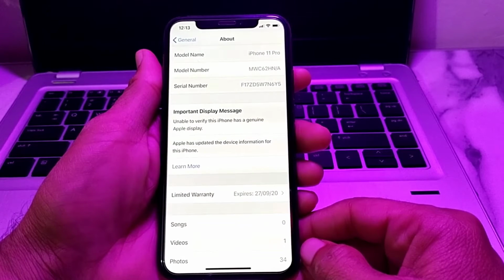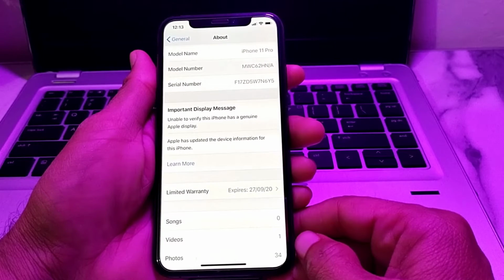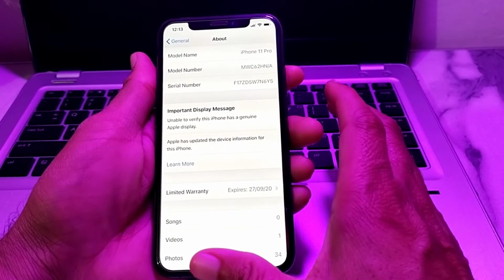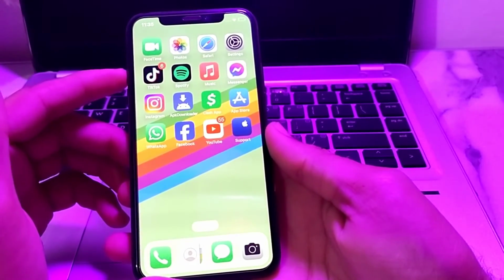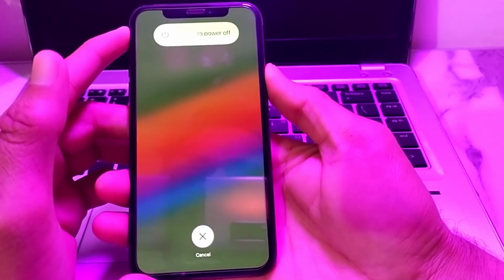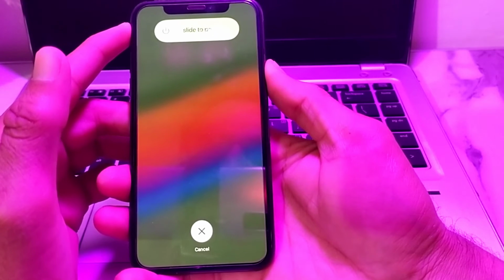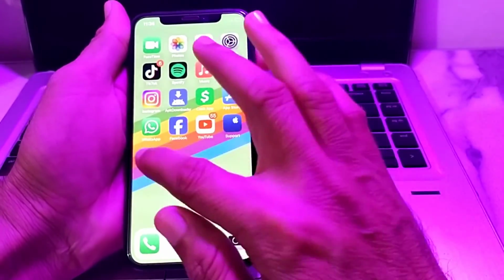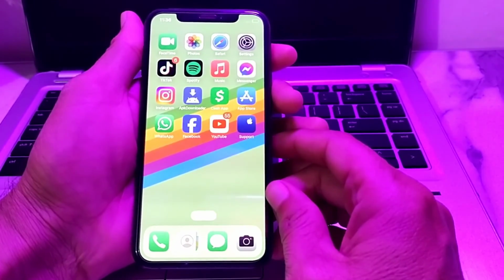Important Display Message iPhone / 11 Pro max / 12 Pro max / 13 Pro max / 14 Pro max / Xs Max / Xr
How to Fix Important Battery Message | Unable to Verify This iPhone Has A genuine iPhone Display Notification